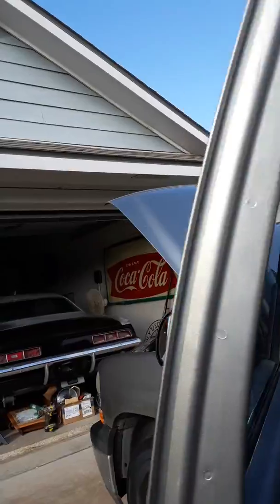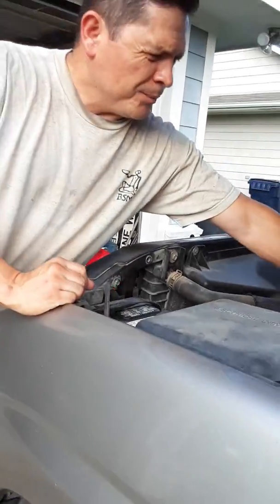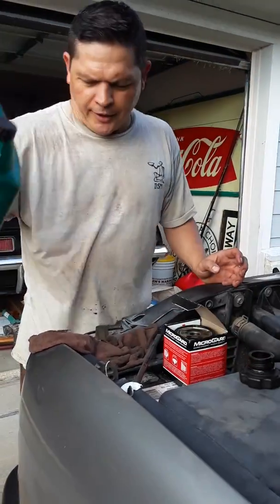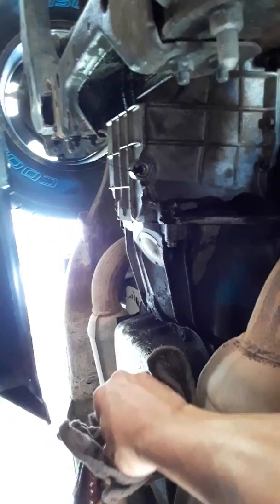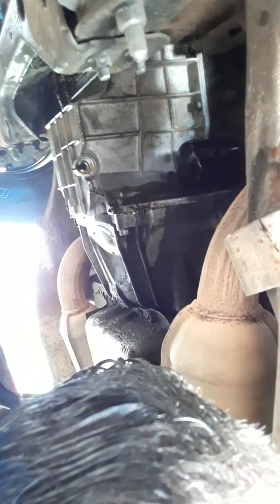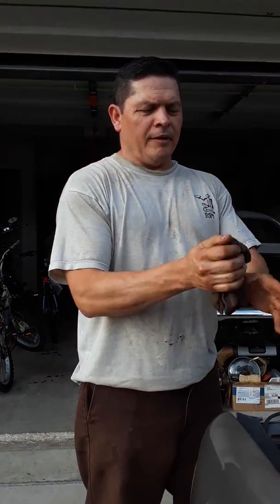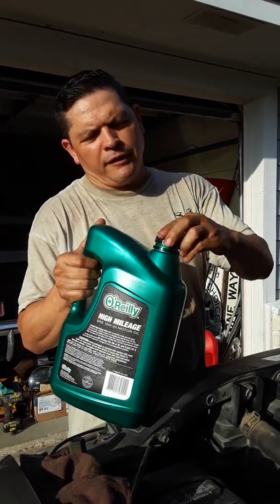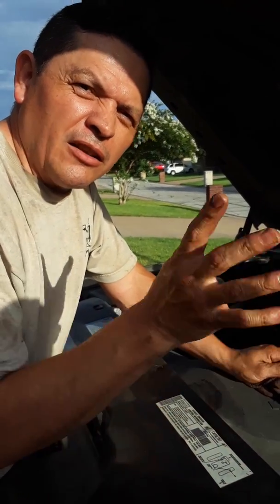How to change your oil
College Station TX,  2000 4.3 Silverado